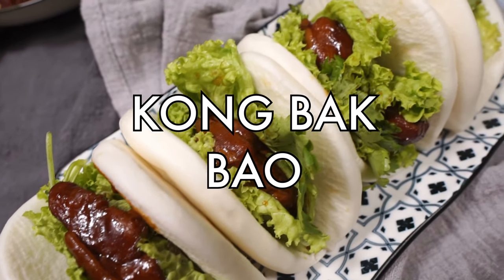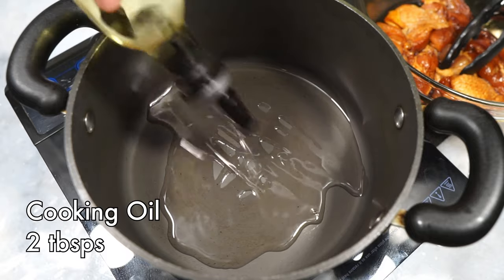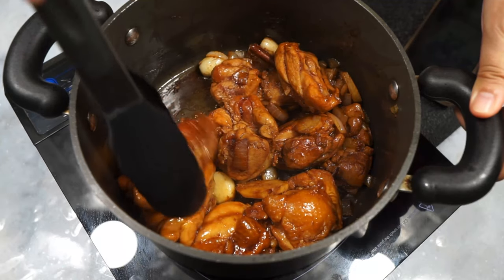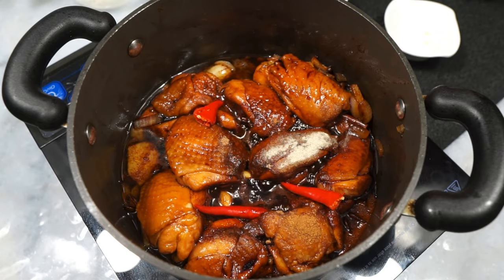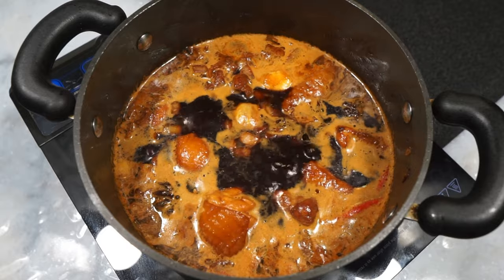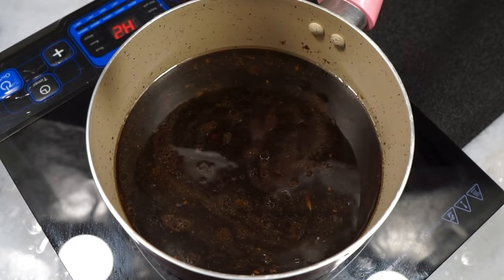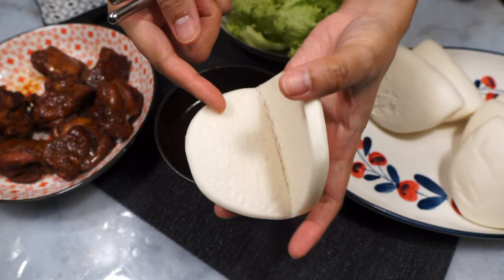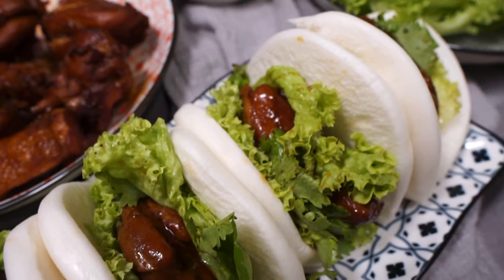SO JUICY 😩💦 Chicken Kong Bak Bao | easy Chinese braised meat buns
OPEN for ingredients! This is Kung Bak Bao, but with the juiciest chicken thighs instead of the more traditional pork belly... making this completely Halal!

These are addictively sweet and savoury braised meat in a chinese-style foldover mantou bun - basically chinese burgers and they're so good and surprisingly easy to make.

Kong Bak Bao (kong ba bao / kong bak pau / gua pao) is a classic Chinese Hokkien dish of braised pork belly stuffed in a mantou foldover bun. This version replaces the pork belly with juicy chicken thighs, making this completely Halal!

Timestamps:

00:21 - Prepping the chicken
00:56 - Braising the chicken thighs
04:26 - Making the delicious, thick dipping gravy
05:30 - Lotus leaf mantou buns
05:57 - Kong Bak Bao assembly

Servings: 8

Ingredients:

- 500g Chicken Thighs, cut into 8 4-5 cm pieces
- Coated with 1 tbsp of Dark Soy Sauce (optional)
- 2 tbsps Cooking Oil
- 50g or 1 onion or shallots, chopped
- 20g or 5 cloves Garlic, whole and lightly mashed
- 25g or 1 inch Ginger
- 1 Cinnamon stick
- 2-3 Star Anise
- 6 or 1 tsp Cloves
- 1/4 cup Dark Soy Sauce
- 2 tbsps Light Soy Sauce
- 1 tsp Chinese Five Spice Powder
- 1/2 tsp Ground White Pepper, or to taste
- 3 Bird's Eye Chillies, whole and lightly mashed (optional)
- 1/2 tsp Salt, or to taste
- 1 tbsp or 20g Rock Sugar (or regular sugar), or to taste
- 500ml Water or Stock

Serve with:
- 8 Foldover Lotus Leaf Buns (Bao)
- Lettuce
- Coriander or Parsley